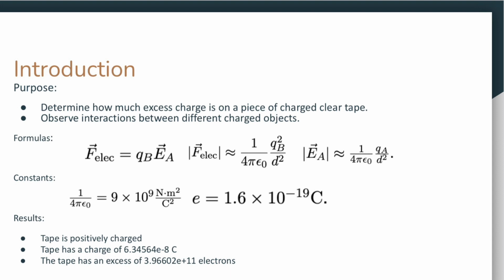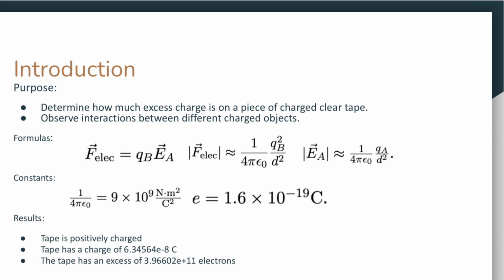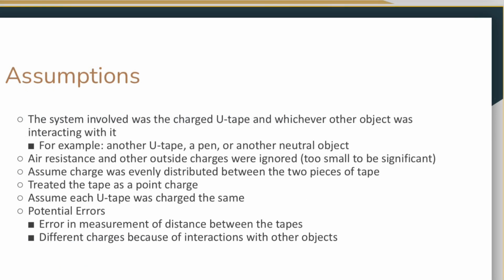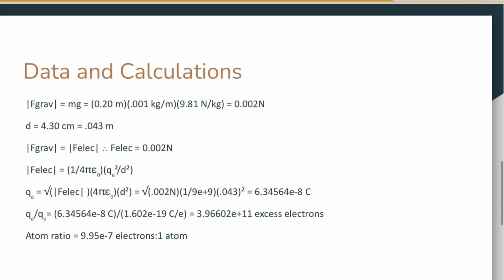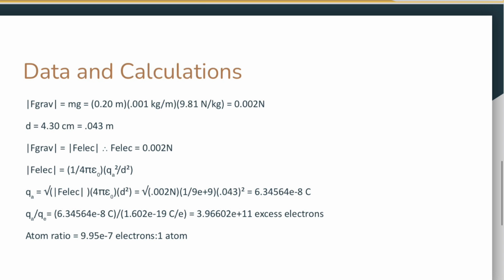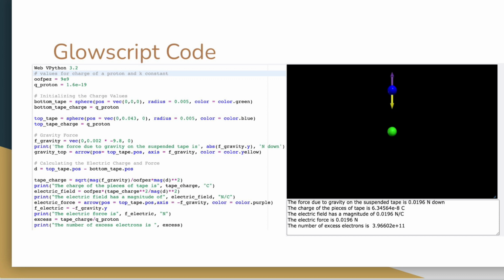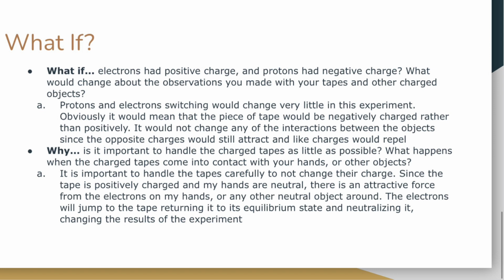Physics Lab 1